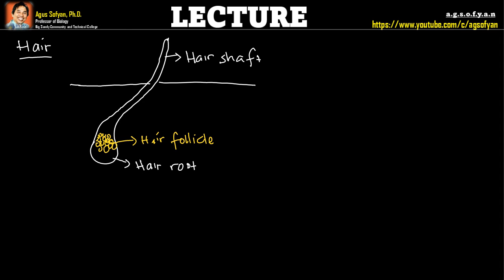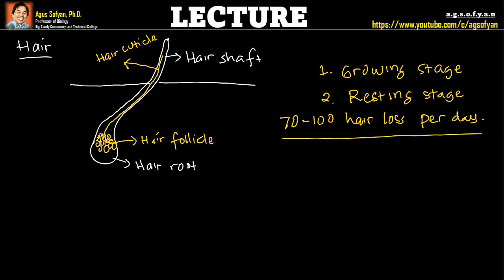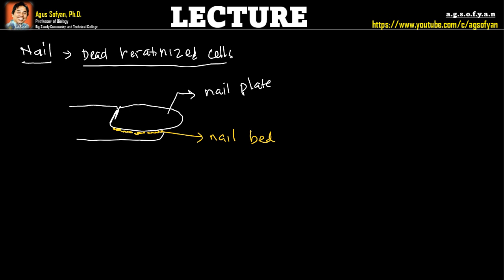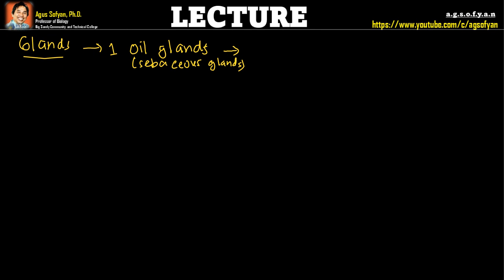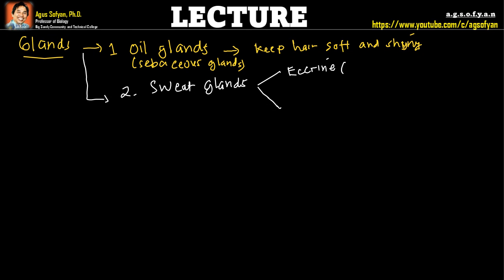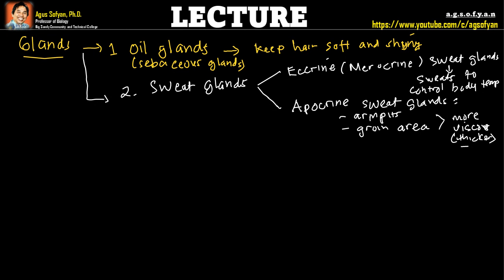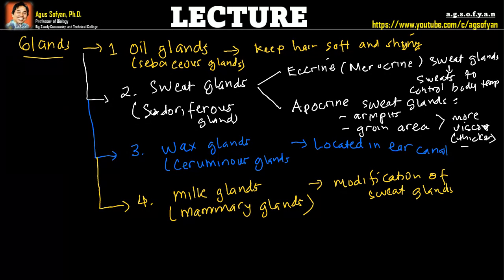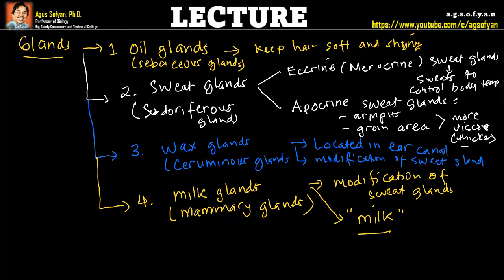INTEGUMENTARY SYSTEM - PART 2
Integumentary System Part 1
Skin accessory structures:
1. Hair
2. Nail
3. Skin glands: a. Sebaceous (oil) glands
                           b. Sudoriferous (sweat) glands:
                                                1). Eccrine (Merocrine) sweat glands
                                                2). Apocrine sweat glands
                            c. Ceruminous (wax) glands
                            d. Mammary (milk) glands